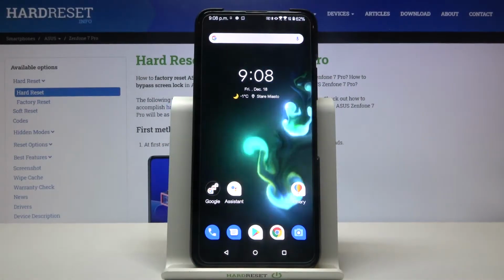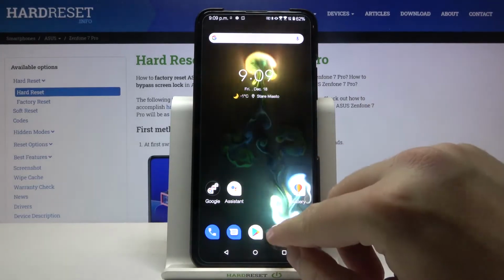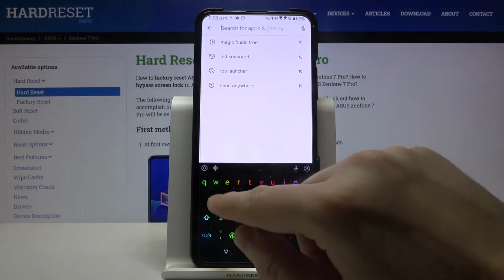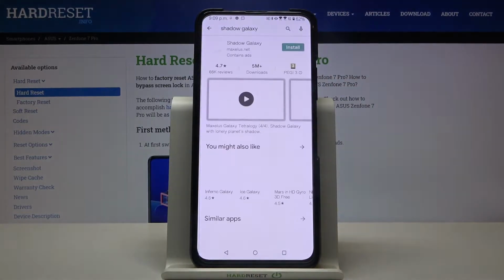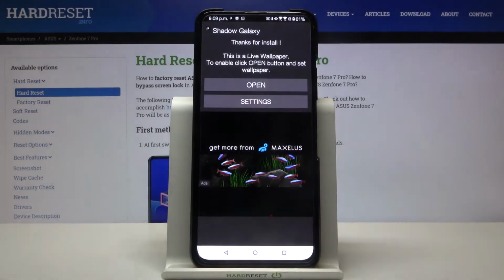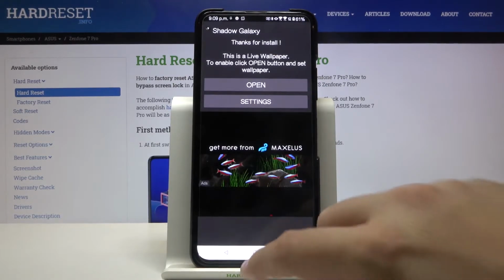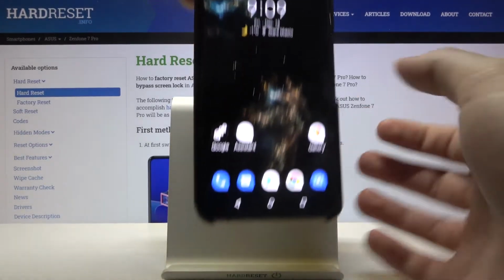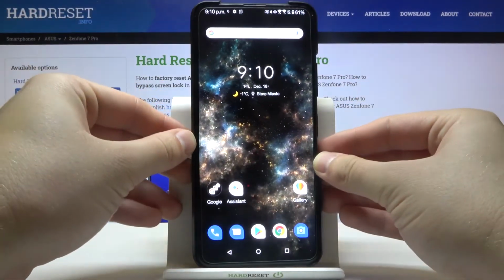How to Install Shadow Galaxy Animated Wallpaper on ASUS Zenfone 7 Pro?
More Tutorials with ASUS Zenfone 7 Pro:
In order to download and install the Shadow Galaxy wallpaper on your ASUS Zenfone 7 Pro, watch the video tutorial above. We have prepared a quick guide on how to set the animated wallpaper on your Asus device. Follow the instructions carefully to successfully install the wallpaper.